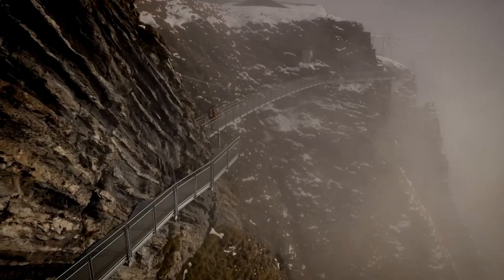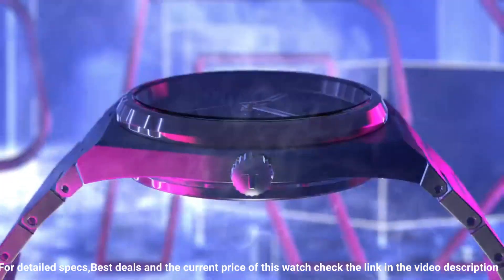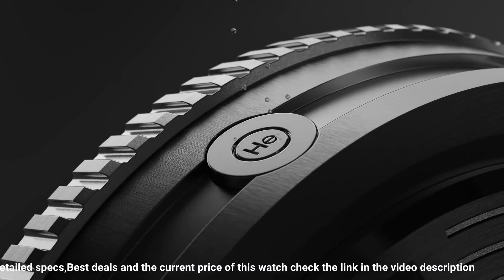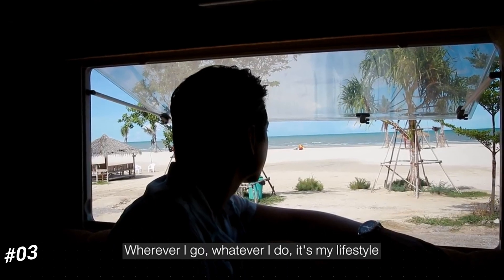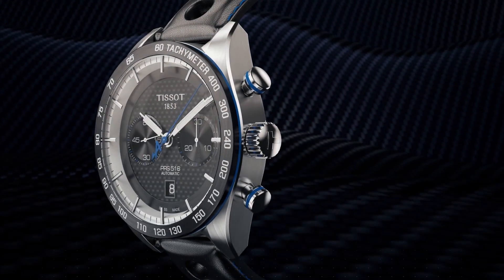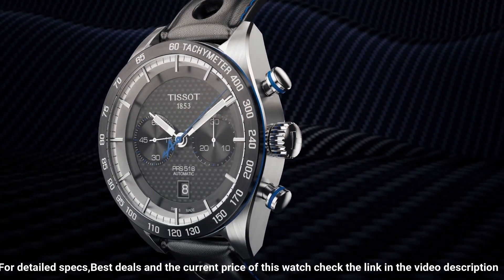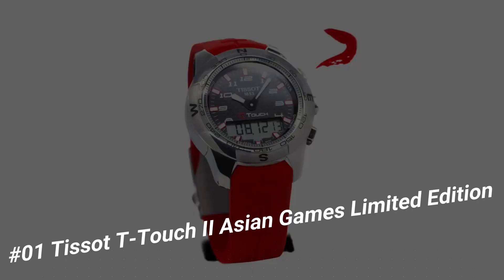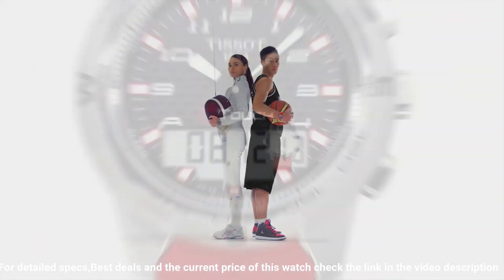Top 5 Best Tissot Watches for Men 2023!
Hello Friends In This Video I will show you the Top 5 Best Tissot Watches for Men 2023.

10.TISSOT PRX POWERMATIC 80

►Amazon US
►Amazon UK
►Amazon CA
►Amazon DE
►Amazon IT
►Amazon FR
►Amazon ES
09.Tissot Mens Le Locle COSC Stainless Steel Swiss Automatic Watch

►Amazon US
►Amazon UK
►Amazon CA
►Amazon DE
►Amazon IT
►Amazon FR
►Amazon ES
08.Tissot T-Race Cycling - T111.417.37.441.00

►Amazon US
►Amazon UK
►Amazon CA
►Amazon DE
►Amazon IT
►Amazon FR
►Amazon ES
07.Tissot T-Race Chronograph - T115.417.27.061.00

►Amazon US
►Amazon UK
►Amazon CA
►Amazon DE
►Amazon IT
►Amazon FR
►Amazon ES
06.Tissot Men's Seastar 660/1000 Stainless Steel Casual Watch Black T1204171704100

►Amazon US
►Amazon UK
►Amazon CA
►Amazon DE
►Amazon IT
►Amazon FR:
►Amazon ES
05.Tissot Seastar 1000 Alex Rendell T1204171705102

►Amazon US
►Amazon UK
►Amazon CA
►Amazon DE
►Amazon IT
►Amazon FR
►Amazon ES
04.Tissot Seastar 2000 Professional Powermatic 80 (T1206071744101)

►Amazon US
►Amazon UK
►Amazon CA
►Amazon DE
►Amazon IT
►Amazon FR
►Amazon ES
03.Tissot Men's T-Race Chrono Quartz Watch

►Amazon US
►Amazon UK
►Amazon CA
►Amazon DE
►Amazon IT
►Amazon FR
►Amazon ES
02.Tissot PRS 516 Alpine Limited Edition Valjoux - T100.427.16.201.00

►Amazon US
►Amazon UK
►Amazon CA
►Amazon DE
►Amazon IT
►Amazon FR
►Amazon ES:
01.Tissot Unisex T-Touch Connect Solar Quartz Watch

►Amazon US
►Amazon UK
►Amazon CA
►Amazon DE
►Amazon IT
►Amazon FR
►Amazon ES